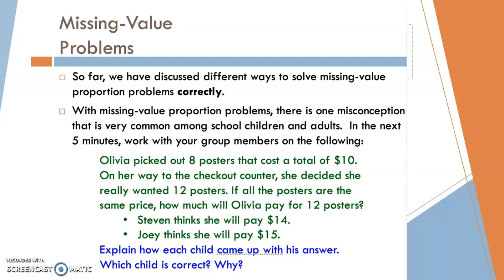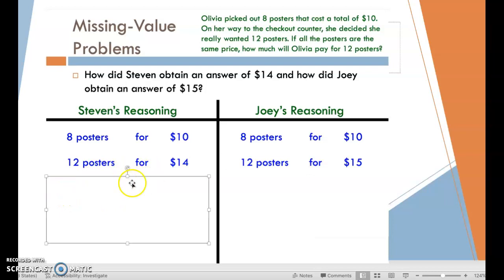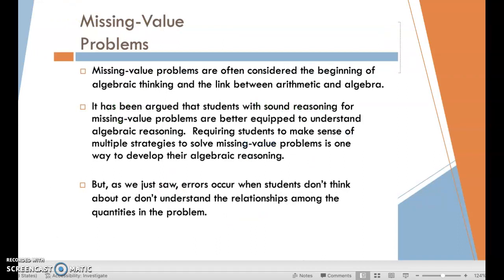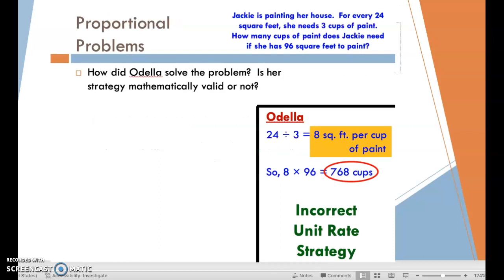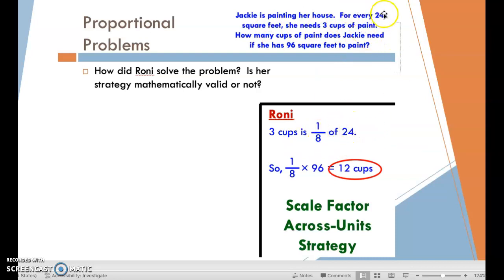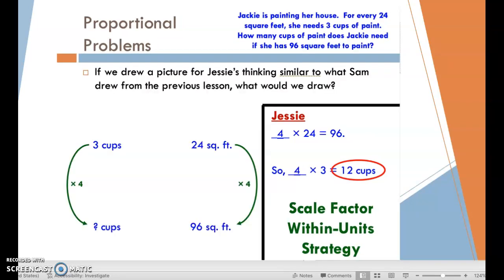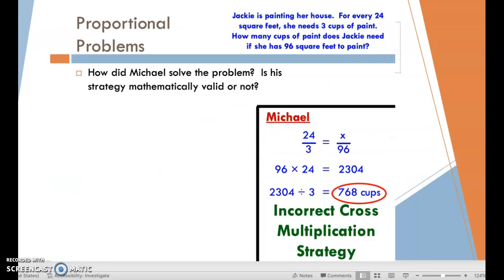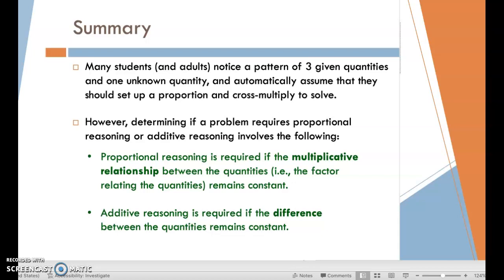MAT 173, Lesson 25 Proportional Reasoning (Part III)